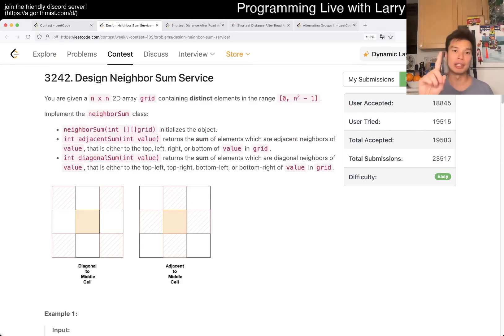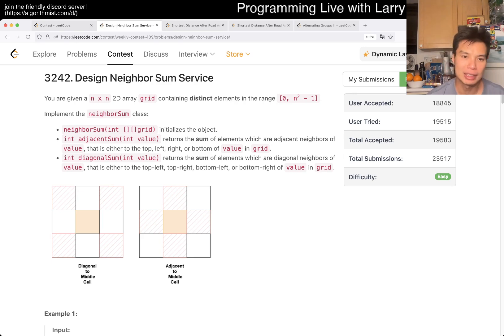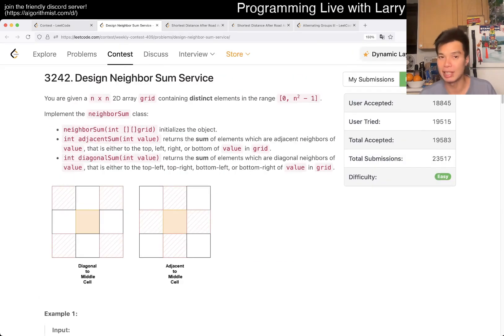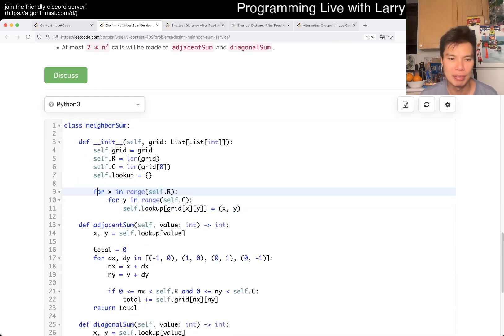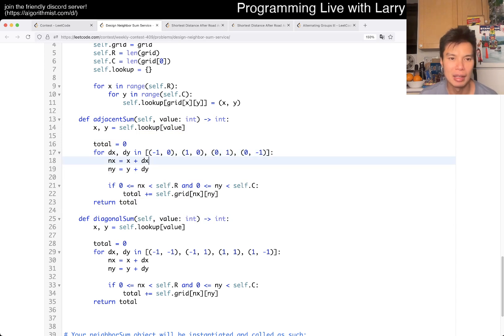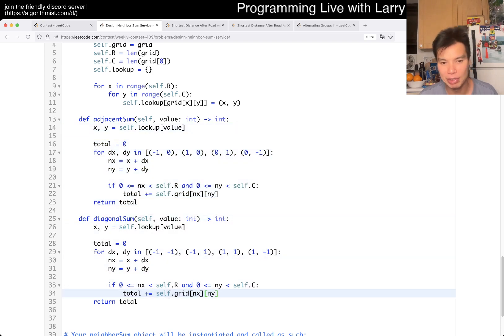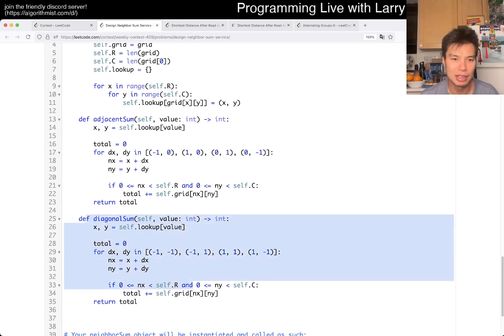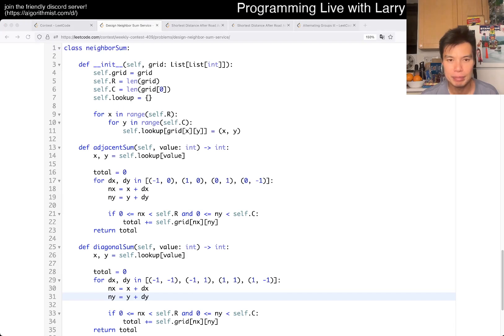3242. Design Neighbor Sum Service (Leetcode Easy)